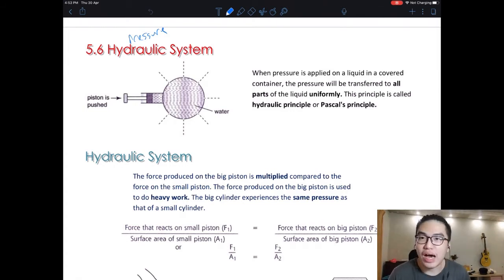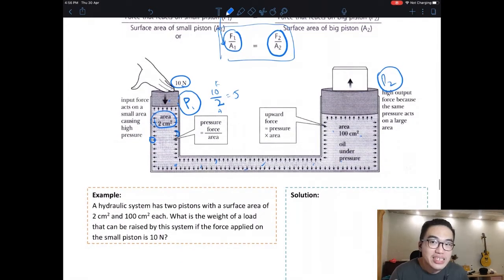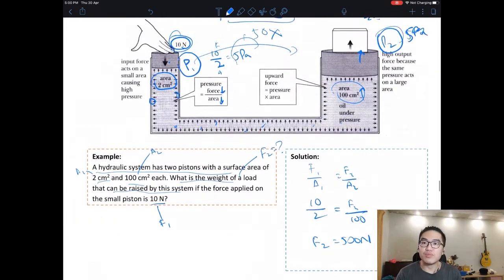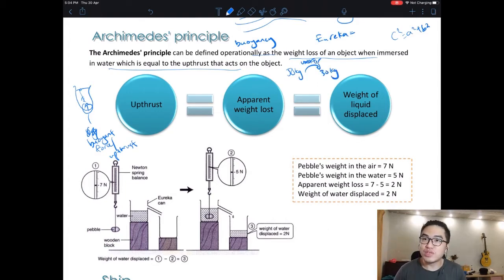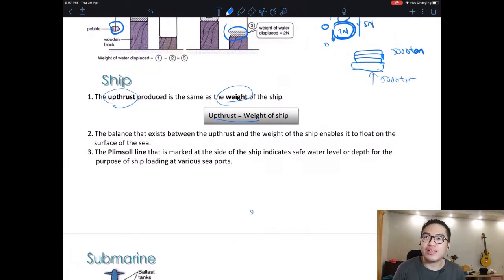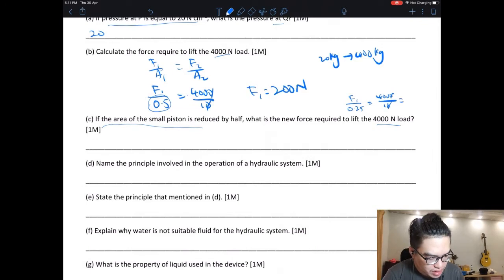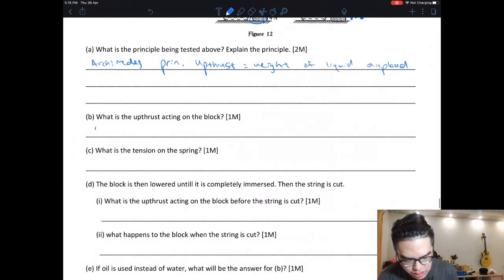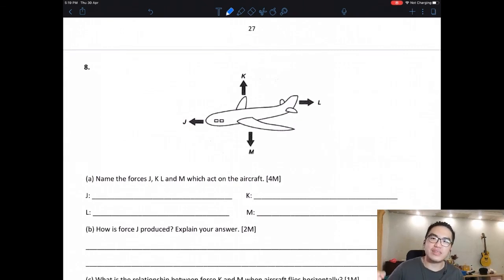Science Form 5 Chapter 5 (May week 1)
Hydraulic system, Archimedes' principle Online Seminar. Exclusive Materials, Professional Tutors.